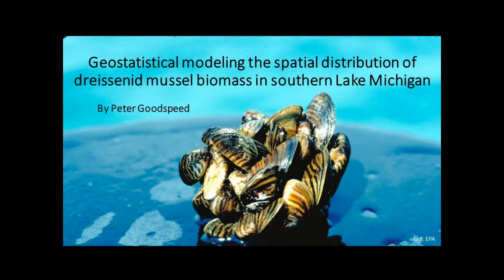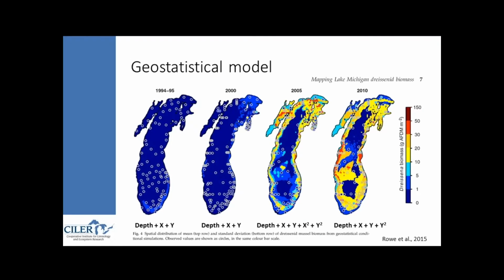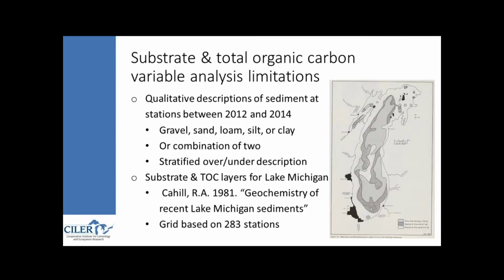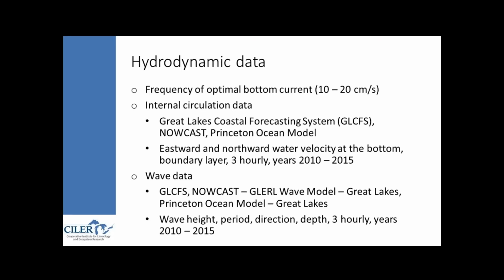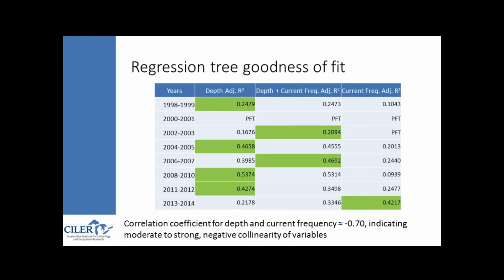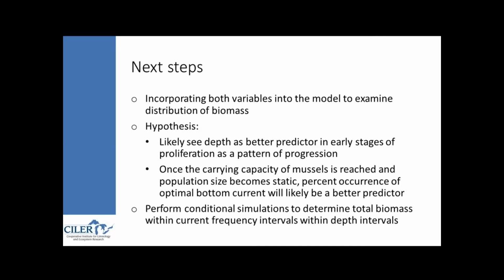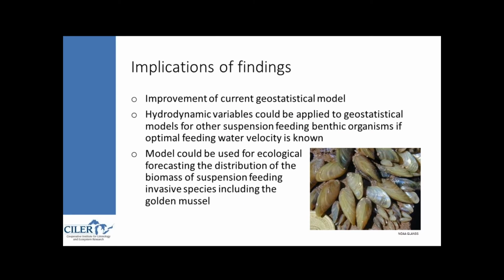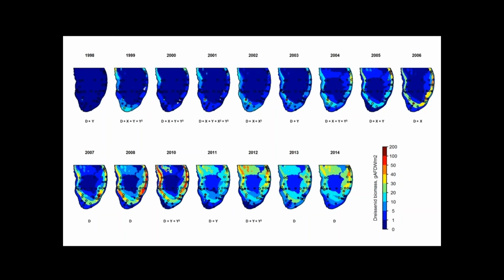Summer Fellows 2016, Modeling the spatial distribution of mussel biomass, Peter Goodspeed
Video recording of 2016 Summer Fellow Peter Goodspeed presenting their research on Geostatistical modeling the spatial distribution of dreissenid mussels.